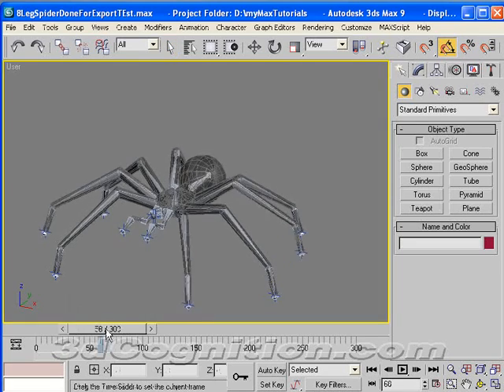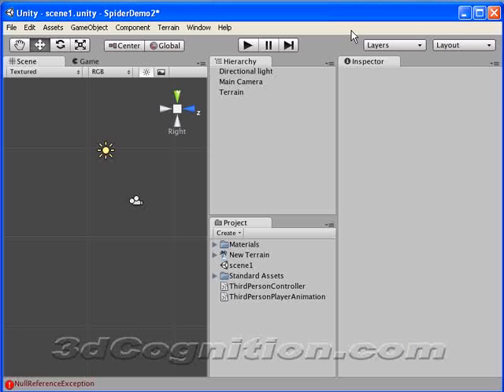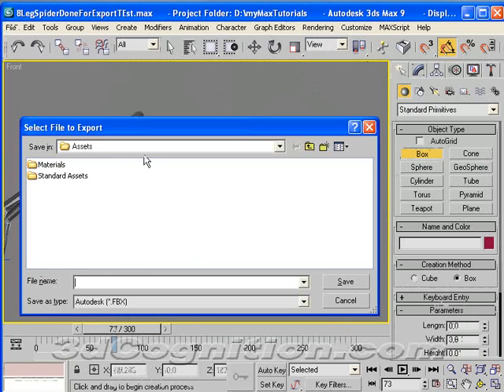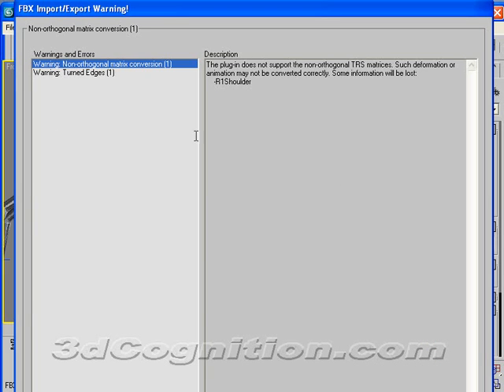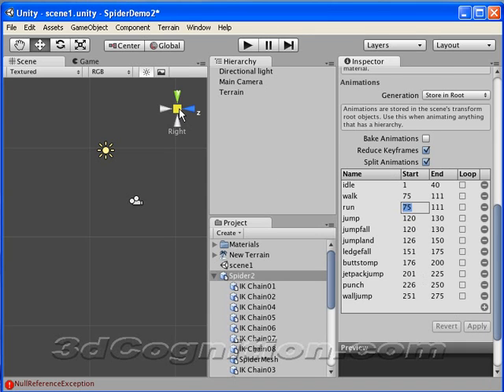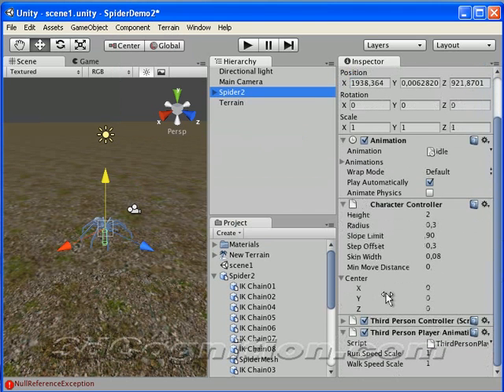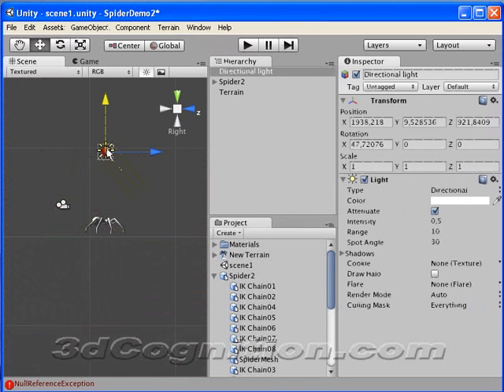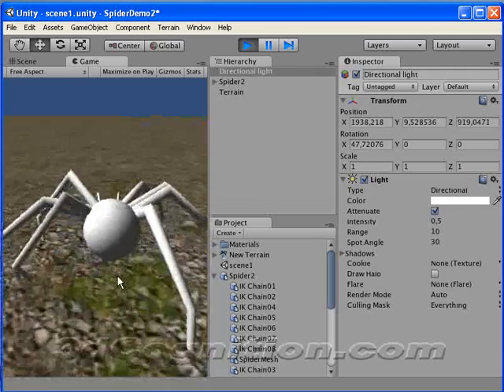3ds Max bones character (spider) export into Unity game engine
Making a max-bones character come alive in the game engine - how to export the FBX file, import to Unity, and setup scripts and animation sequences so the character can idle and run in the engine.